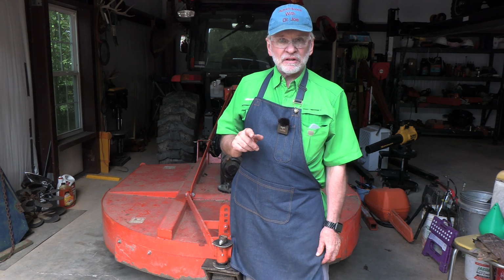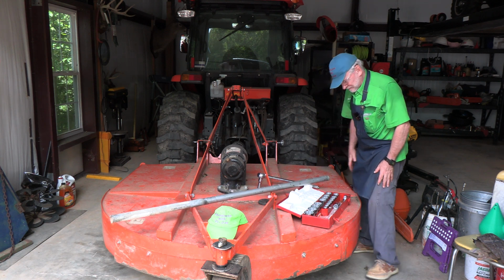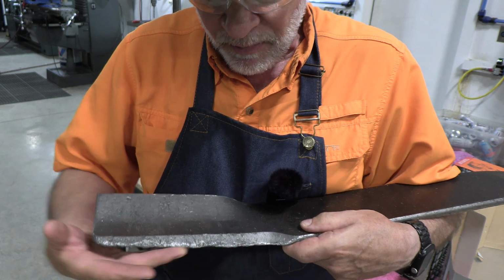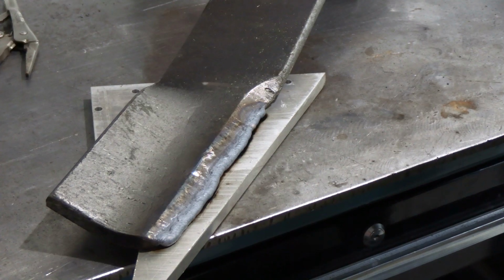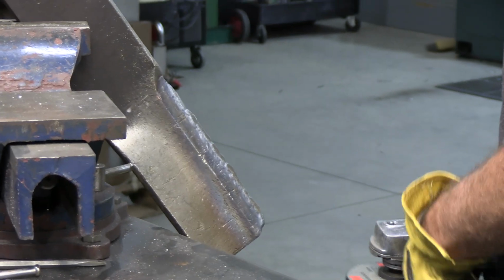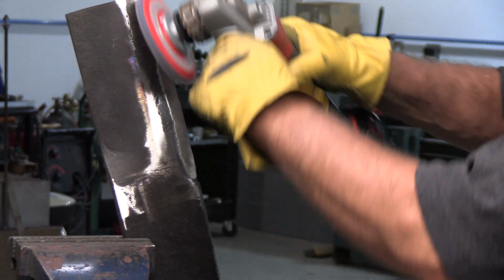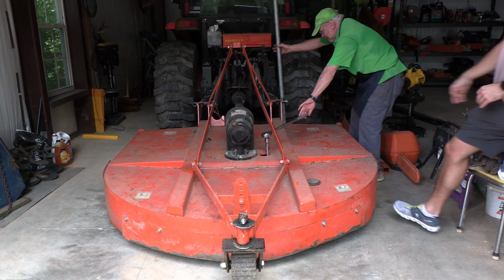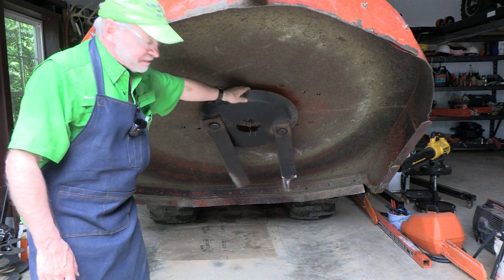BUSH HOG BLADE REBUILDING and SHARPENING Everything Attachments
Bus hog blades can become severely damaged and lose their function when hitting rocks and other hard materials. When this occurs. The blades need to be removed and additional weld material added to the edge of the blade to restore his profile and then sharpened.  Otherwise they need replacement.

Step-by-step of how to do this on a 6 foot wide Everything Attachments brush hog is demonstrated.

Buy these on Amazon Weldcote Metals ER70S-2 3/32" X 36" Tig Welding Rod 1 Lb.

As a retired plastic surgeon, I explore many areas of my current interests including repair, restoration, wood working, metal working, tool review, hunting, traveling, and farming. Please join me on my journeys through these different areas of interest.